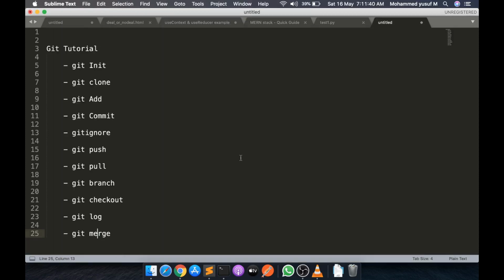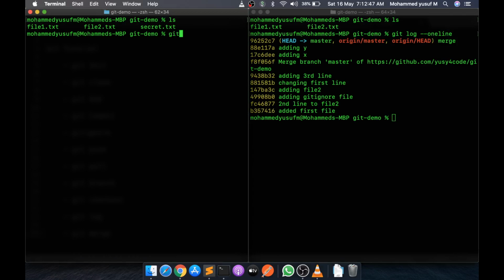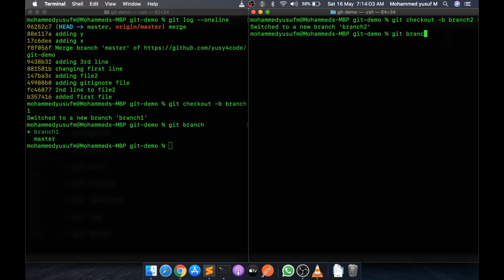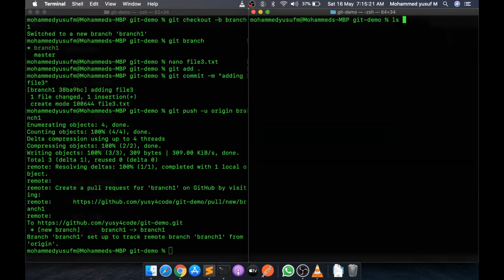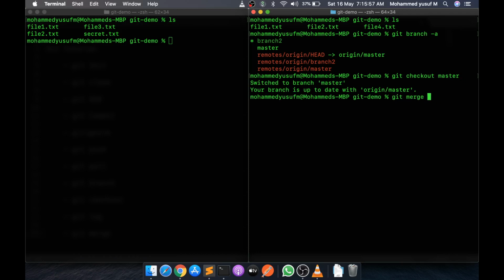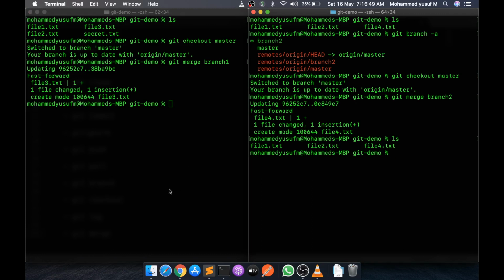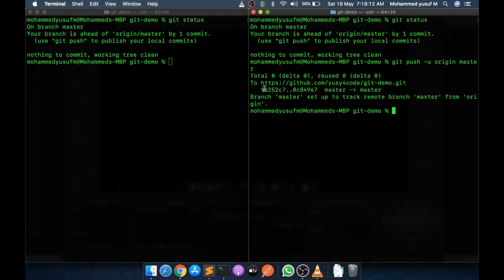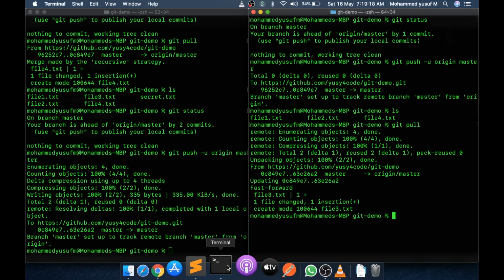Git & GitHub Tutorial - Part2 | yusy4code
This is continuation of our previous video, here we will discuss about git branch , checkout and merge concepts